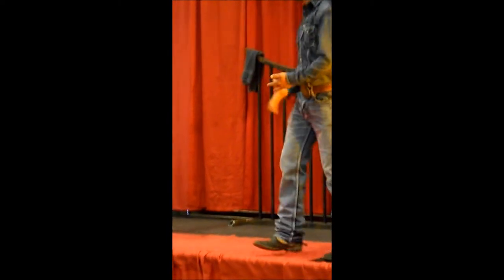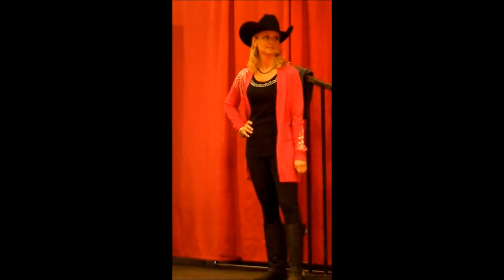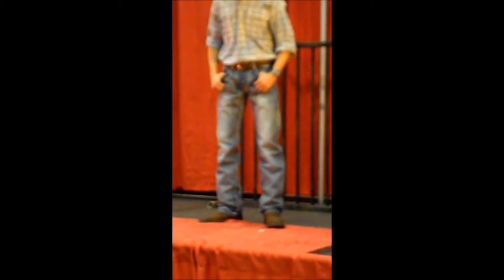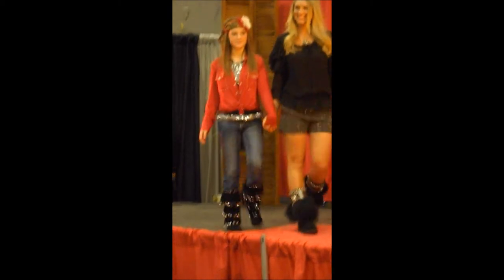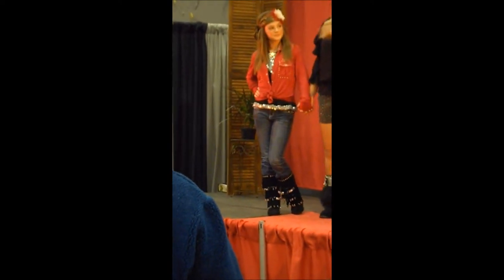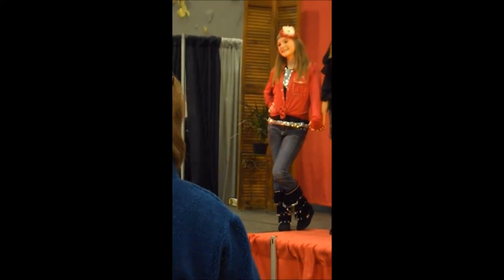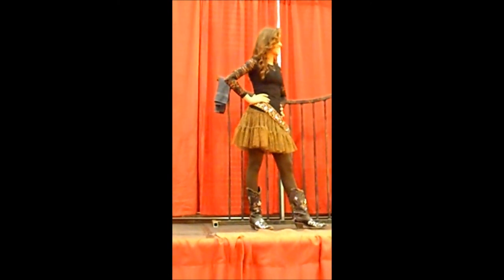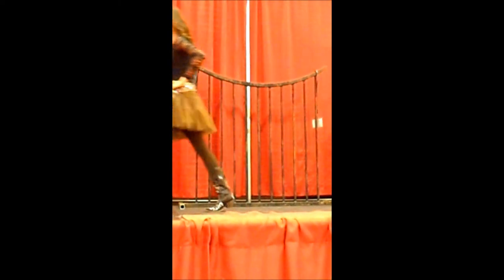2013 Equine Expo Fashion Show